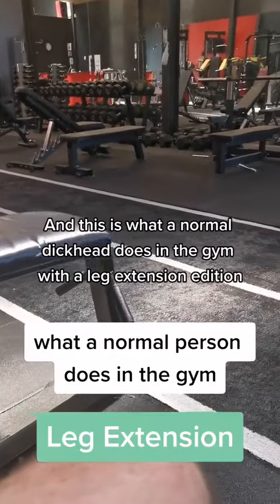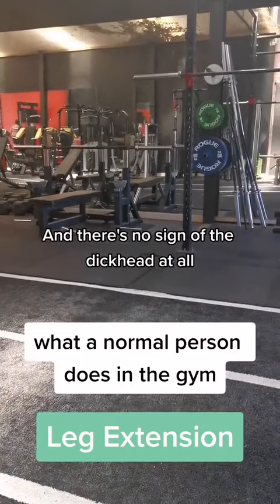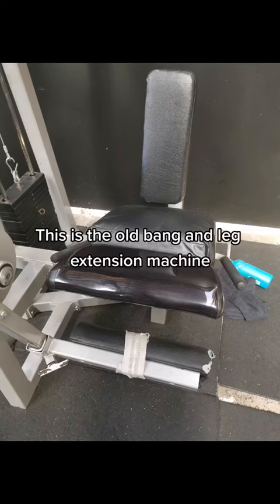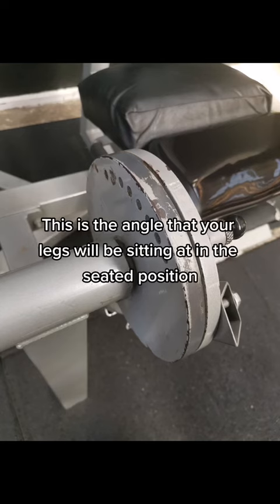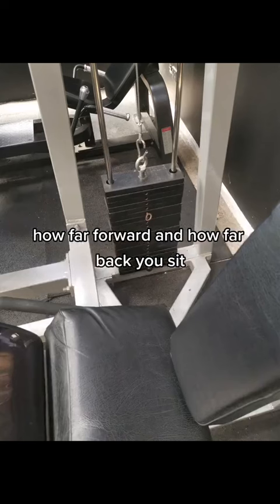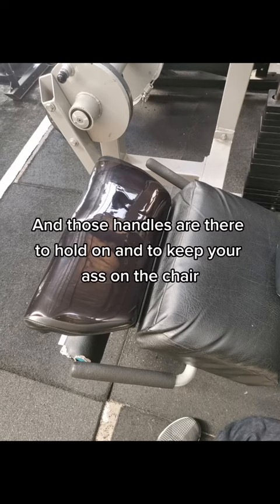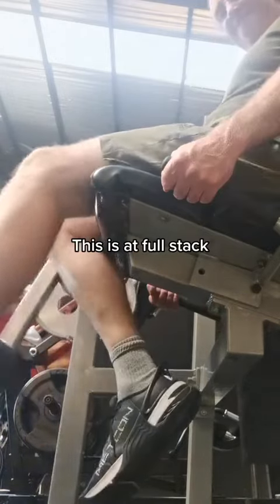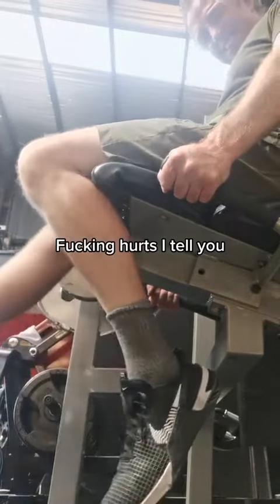leg extensions for massive quads 🦵gym